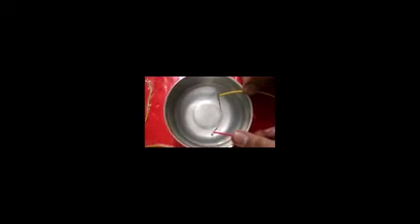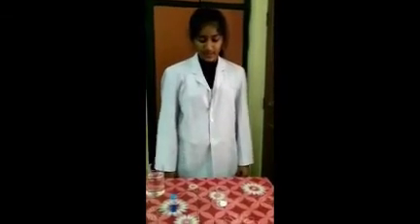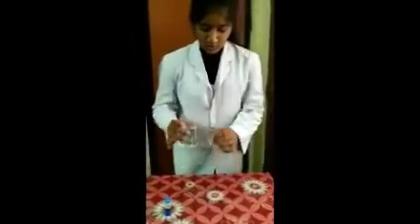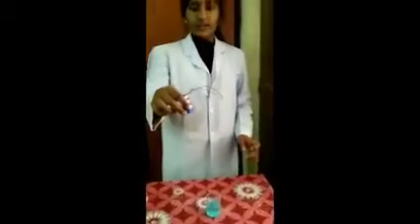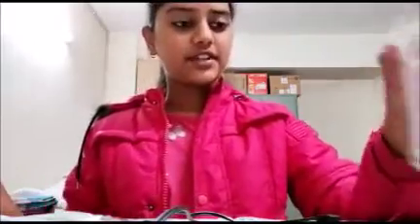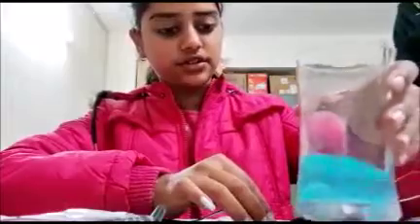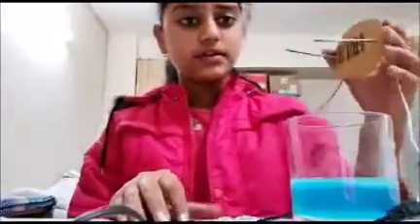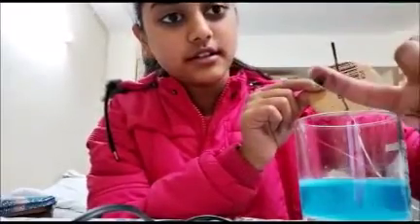Lockdown Creativity: Science Project